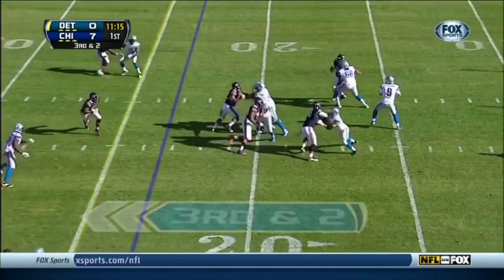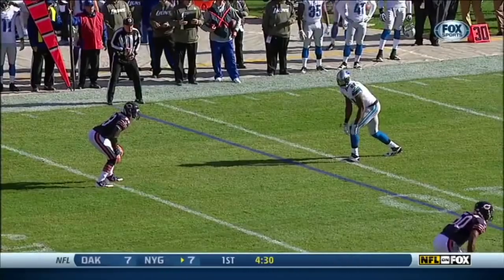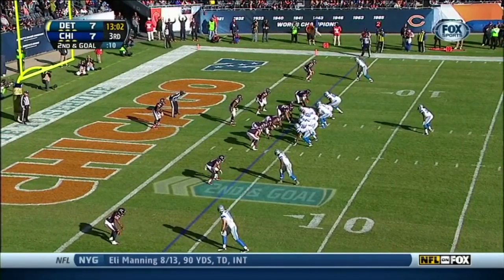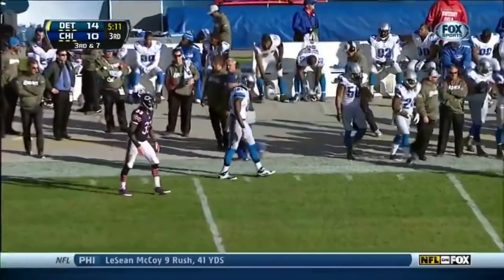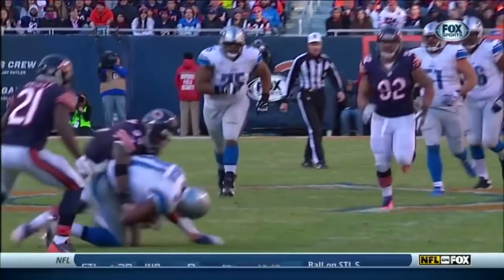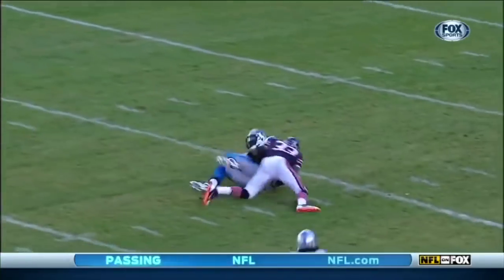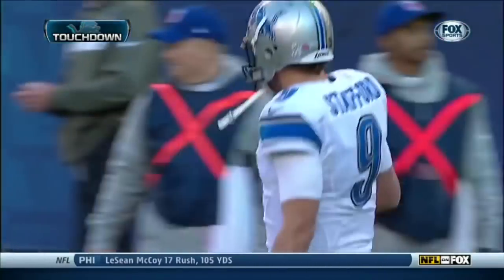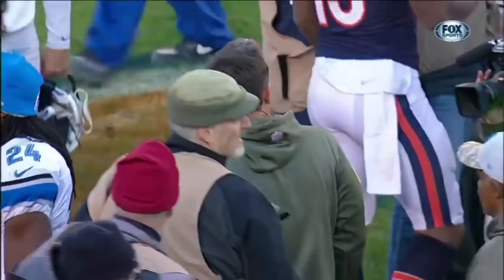Calvin Johnson vs Charles Tillman MEGATRON VS “PEANUT” TILLMAN (2013) WR vs CB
Calvin “Megatron” Johnson and the Detroit Lions match up against Charles “Peanut” Tillman and the Chicago Bears in a divisional rivalry game from 2013